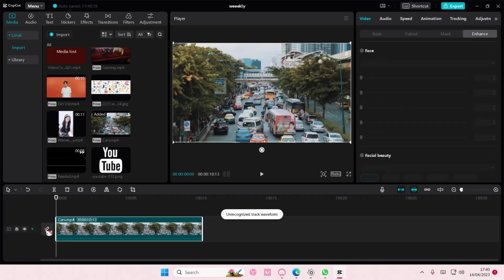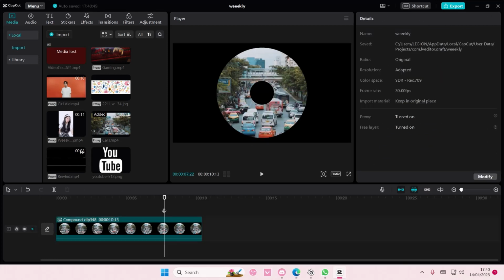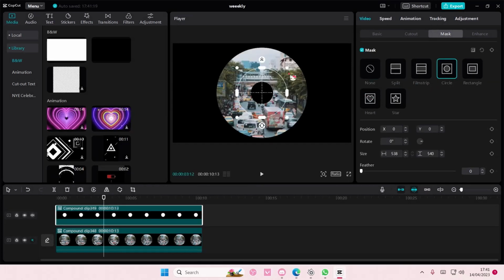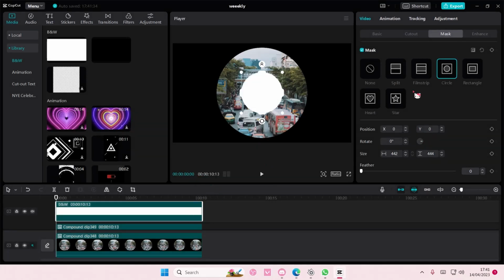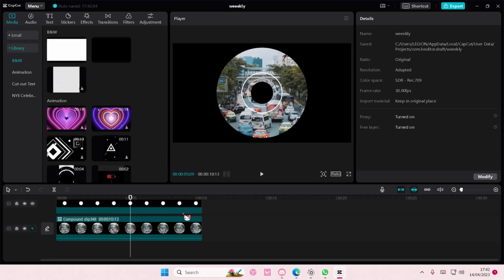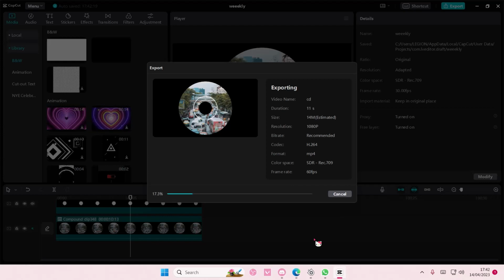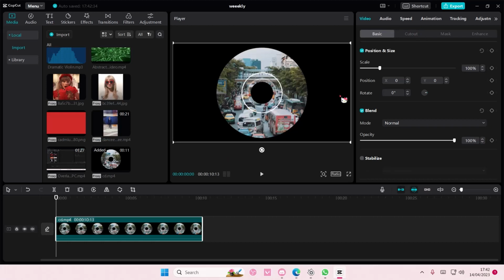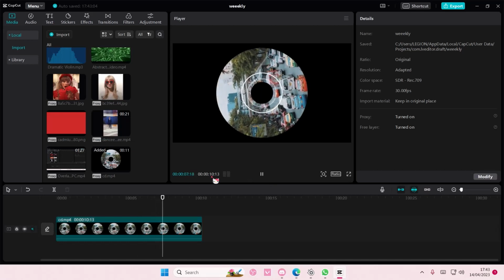Fun Video Edit Tutorial! How You Can Create This Moving CD / Vinyl Video Edit On CapCut PC?